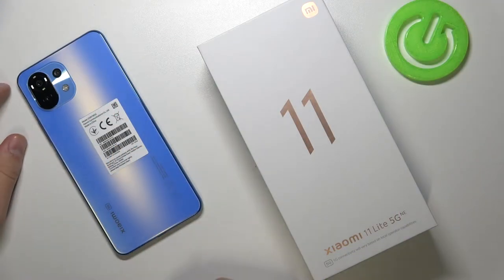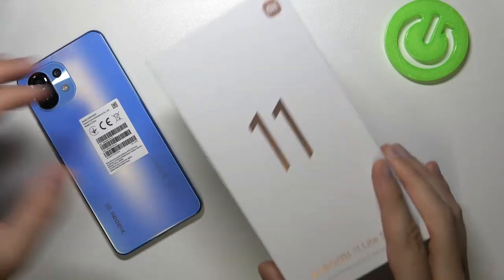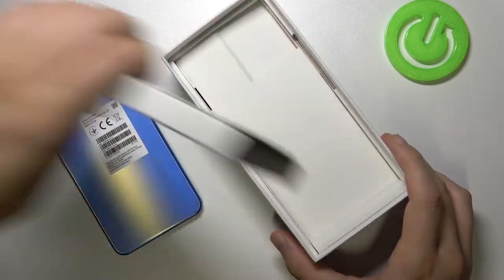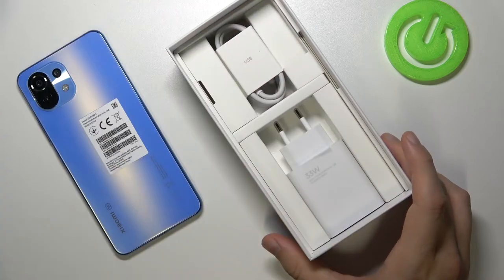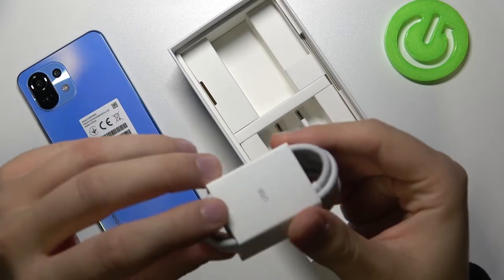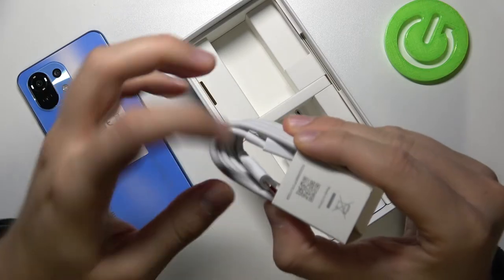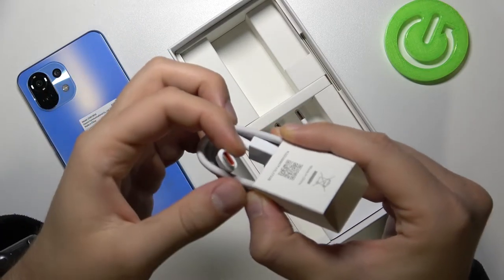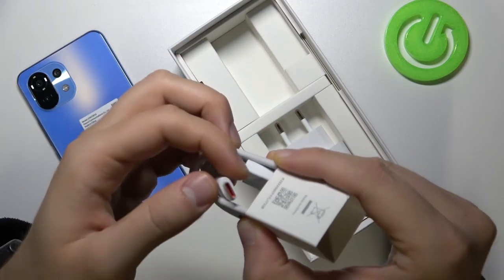Has Xiaomi 11 Lite 5G NE Come with a USB Cable? European Distribution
With a USB cable, we are able to charge our phone by connecting it to the charger and our phone, we can also use it to download data e.g. to a computer or laptop or share the Internet. Currently, more and more often we encounter situations where phone manufacturers attach fewer and fewer accessories to our smartphones, even basic ones such as a charger, not to mention 3.5mm adapters to be able to connect wired headphones.

What type of cable does the Xiaomi 11 Lite 5G NE support? Can I connect the USB C cable to the Xiaomi 11 Lite 5G NE? What accessories does the Xiaomi 11 Lite 5G NE have? What accessories come in the set of the Xiaomi 11 Lite 5G NE box?